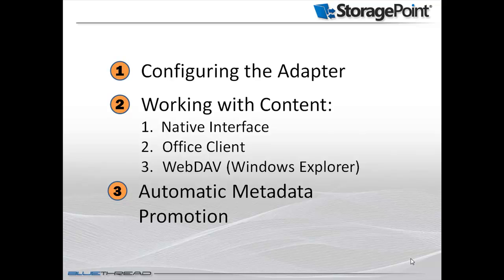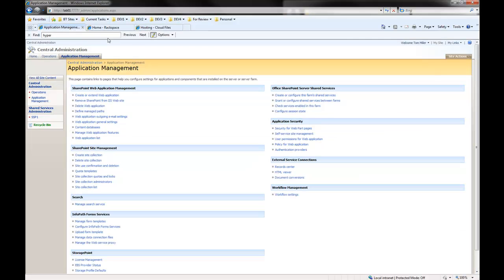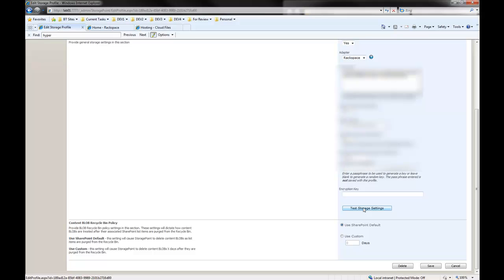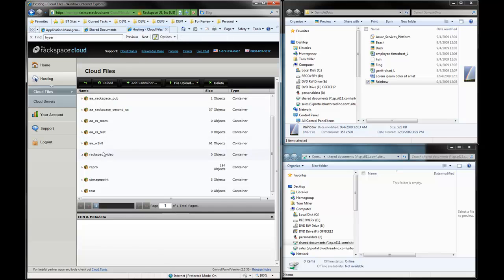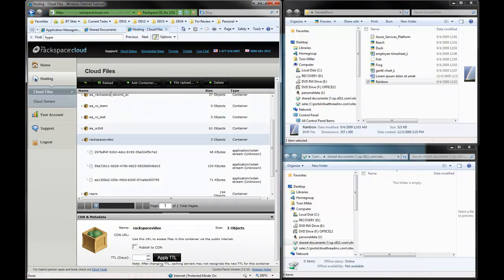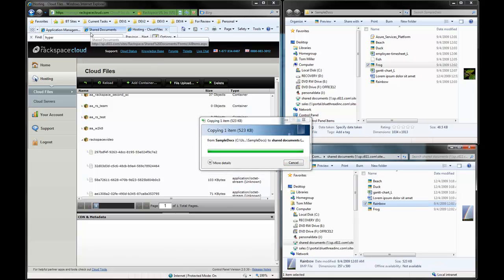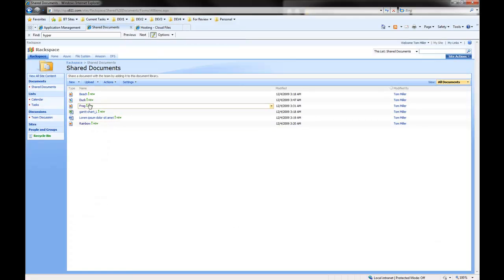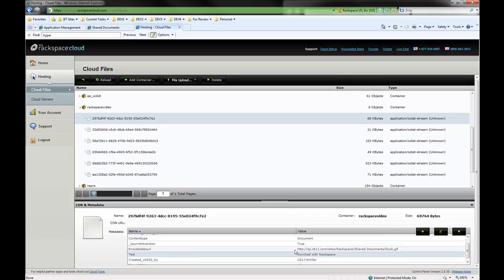StoragePoint Rackspace Cloud Files Adapter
A demonstration of StoragePoint externalizing SharePoint content to the Rackspace Cloud Files service.